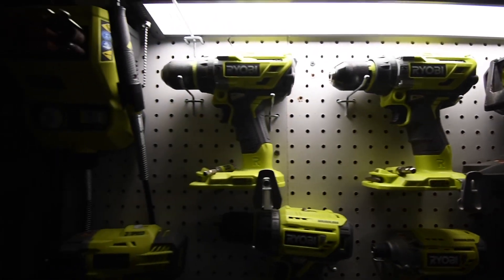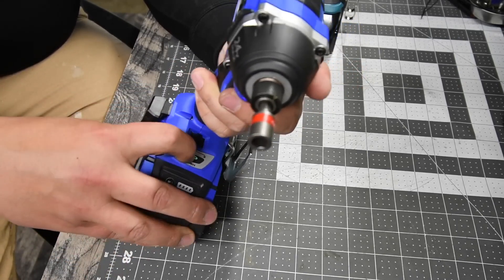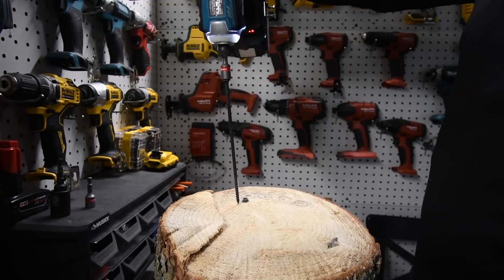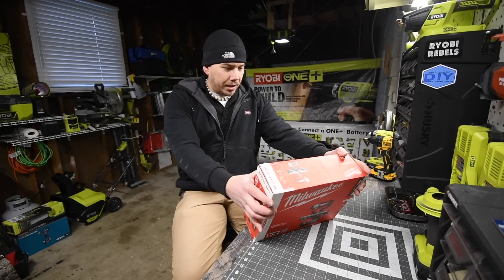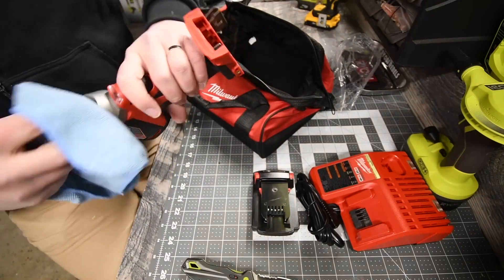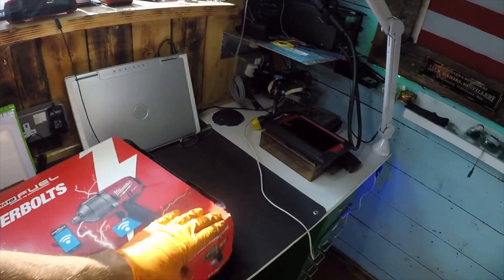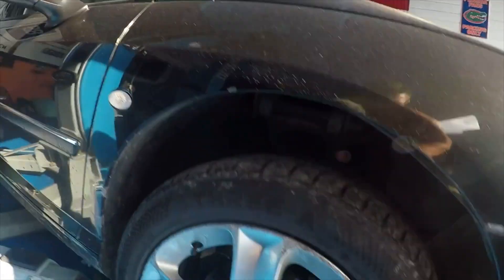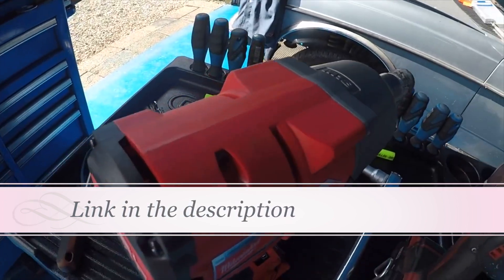Screw It: The Best Impact Drivers for Pro and DIY Use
👉 1 - Best Overall
👉 2 - Best Tool-Only
👉 3 - Best 12 Volt

00:00 Intro
00:13 Best Overall (Kobalt XTR Max 24V)
01:15 Best Tool-Only (Milwaukee M18 Fuel 2853-20)
02:25 Best 12 Volt (Milwaukee M12 Fuel 2553-20)

In this video, we will be showcasing the top impact drivers on the market. The tesets have reviewed each one to bring you the most powerful and efficient options for both professional and DIY use. From cordless to corded, compact to heavy-duty, we have something for every need. The expert team has put each driver through its paces, evaluating its power, torque, and overall performance. We will also be demonstrating the features of each driver in action, so you can see for yourself how they handle different tasks. Whether you're a contractor, a handyman, or a DIY enthusiast, you won't want to miss this comprehensive guide to the best impact drivers on the market.